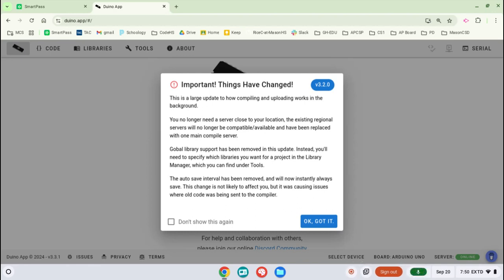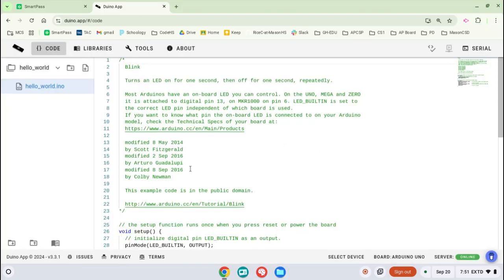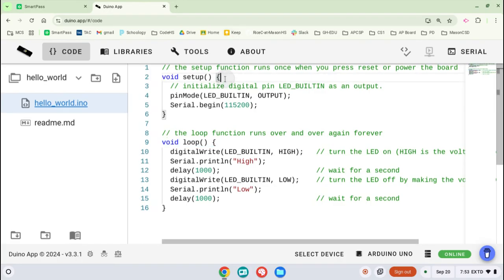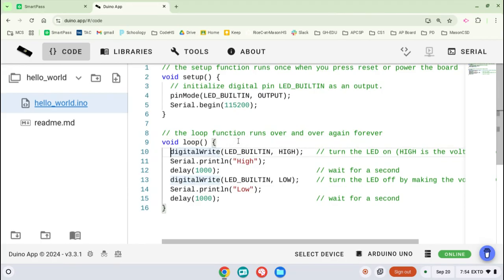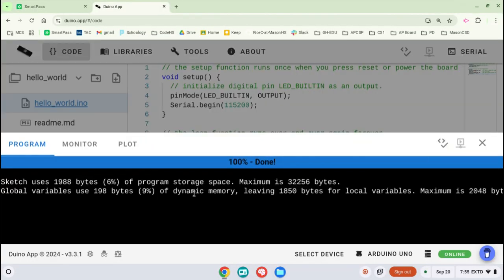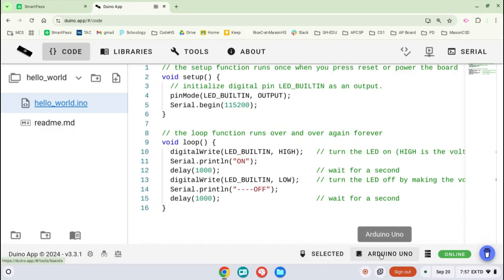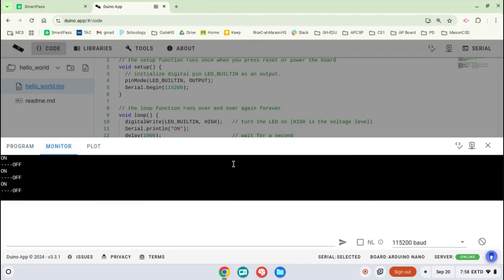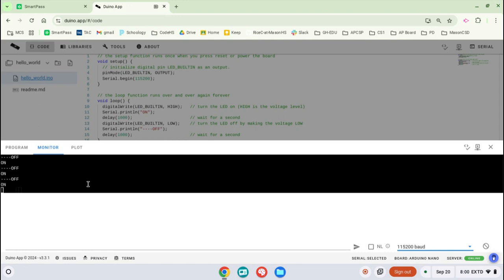Using Duino.app on a Chromebook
A walk through of how to use [duino.app] on a Chromebook. Specifically with an Arduino Nano and a simple 'hello_world' sketch that blinks an LED.

The course [side-projects] were mentioned, and they are a guided tour of learning how to code on Arduino. For anyone not at Wm. Mason High School (in Ohio, USA) these Arduino-lessons are also available on [scopes-df.org]